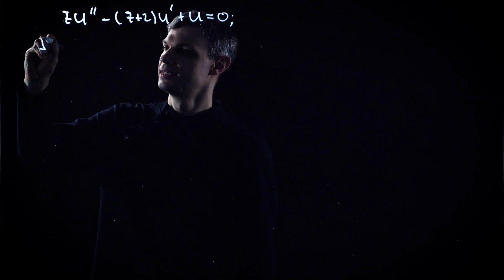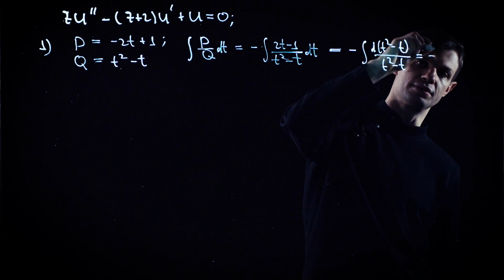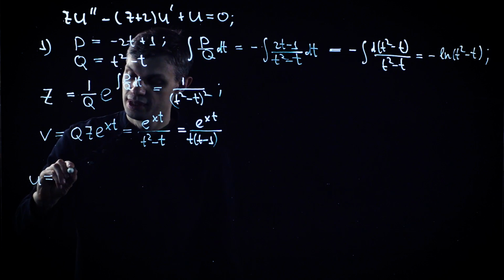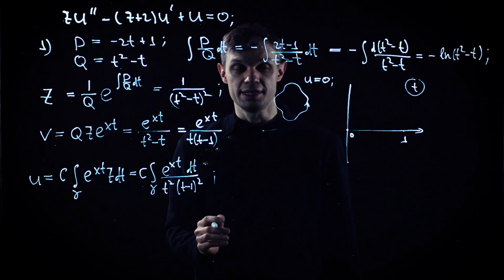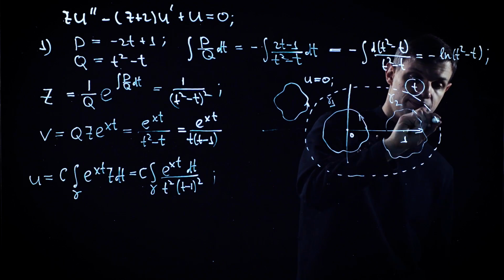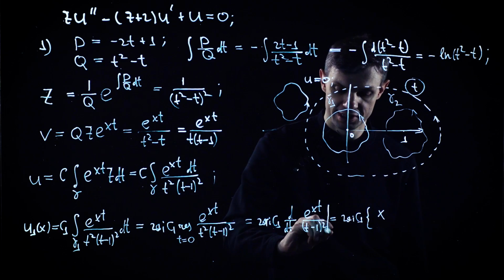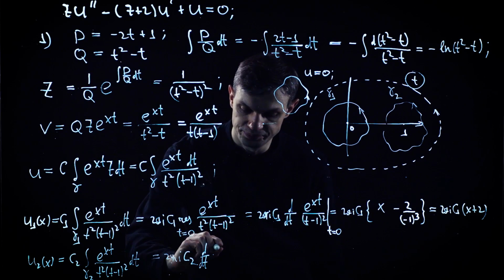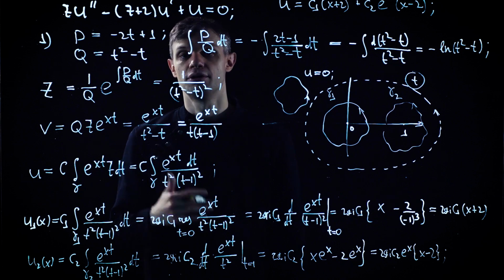8 11 1NEW